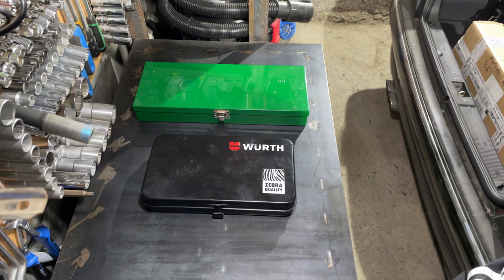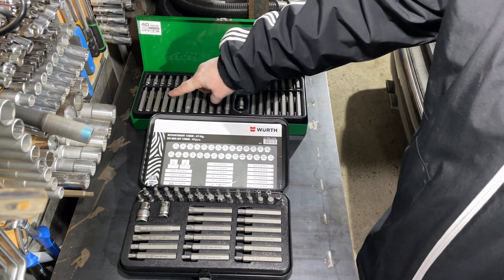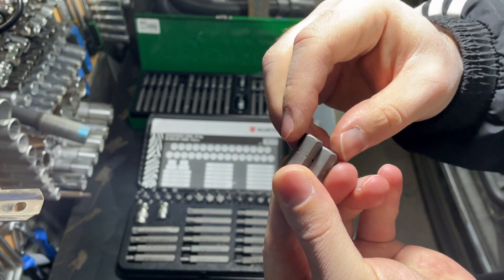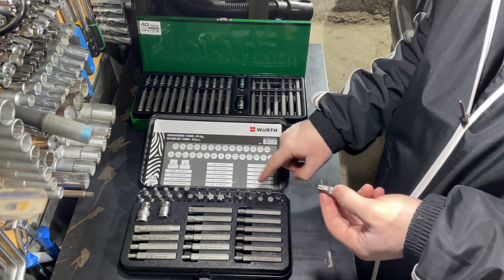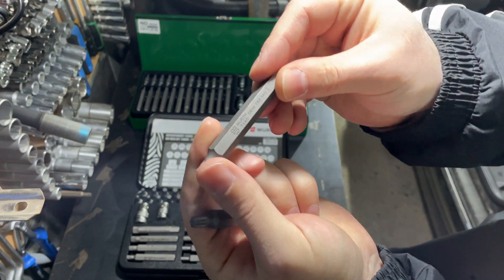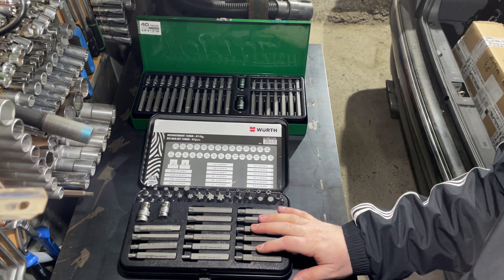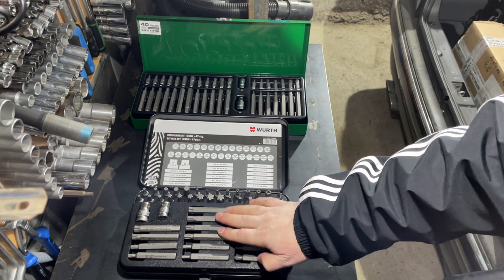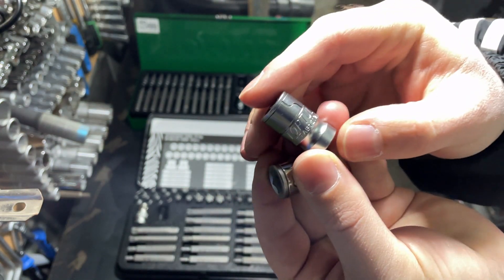WÜRTH ZEBRA vs TOPTUL - Bit Sets Comparison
Hello. In this episode i want to compare 2 main bit sets which i use working on my cars. These are WÜRTH ZEBRA (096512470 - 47 pcs.) and TOPTUL (GAAD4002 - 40 pcs.) sets. Both sets are made in Taiwan. Let's see what are the main differences and which is more universal.